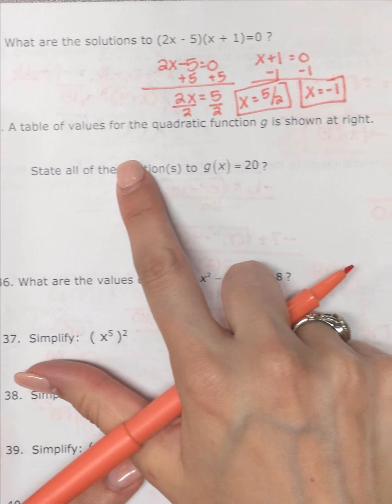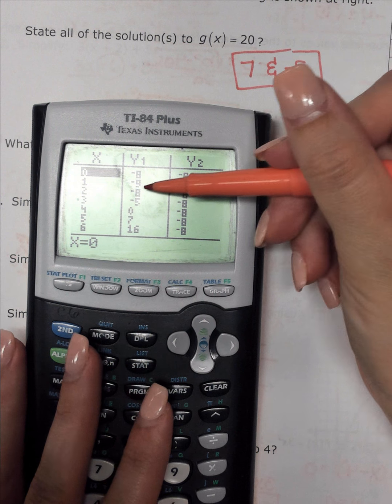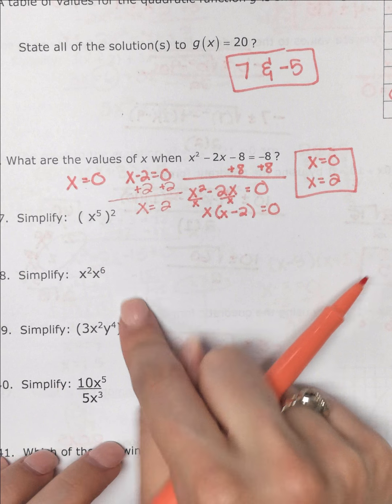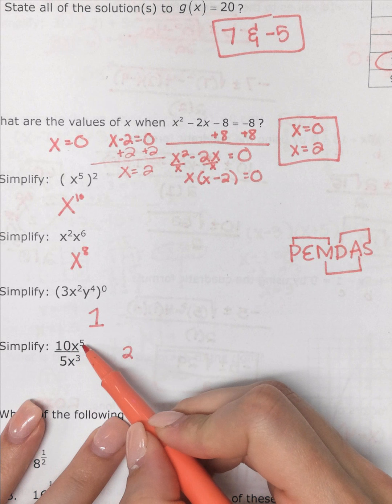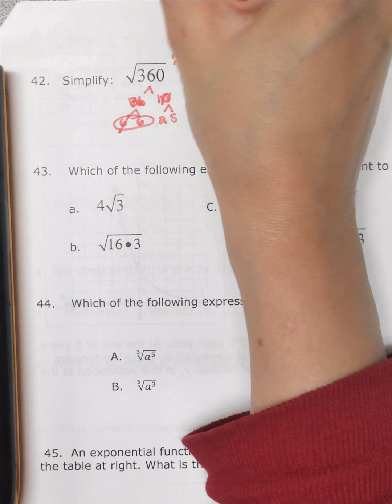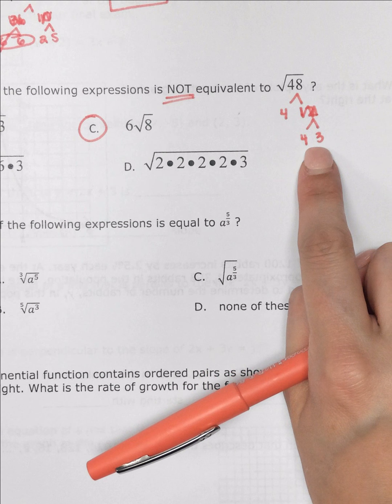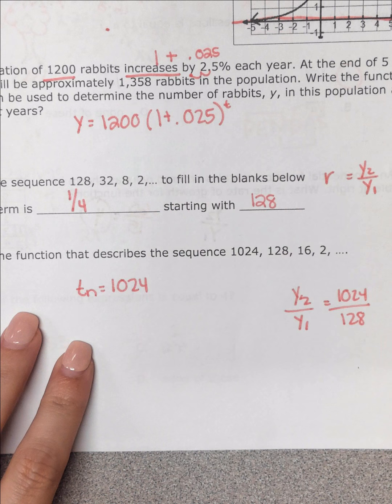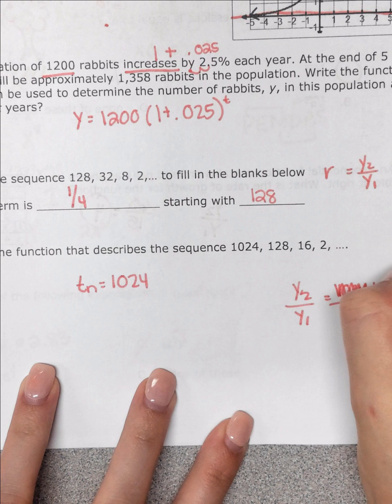Final review 34-50